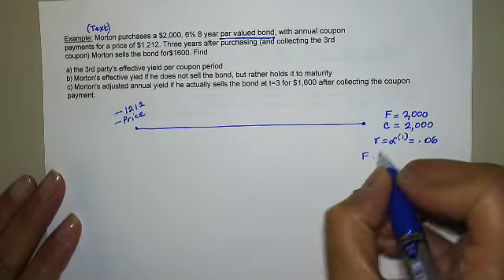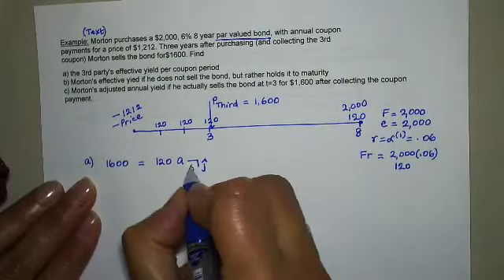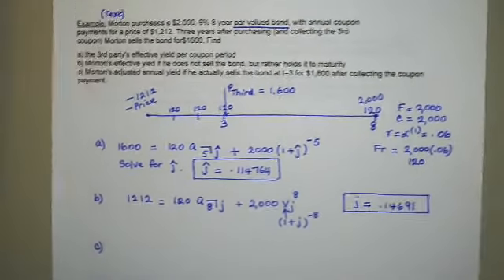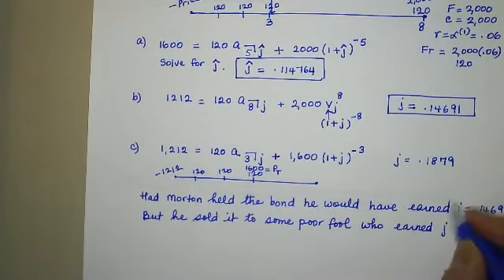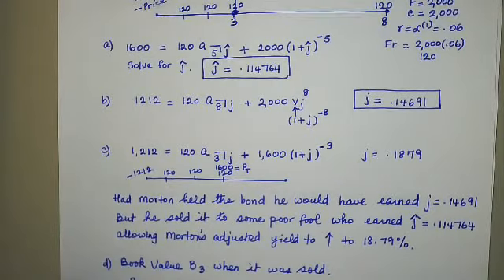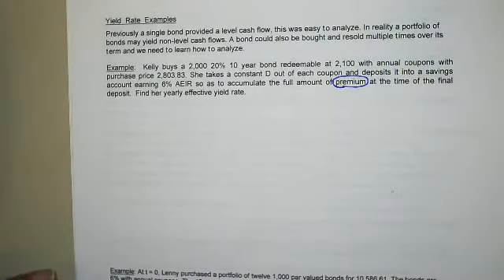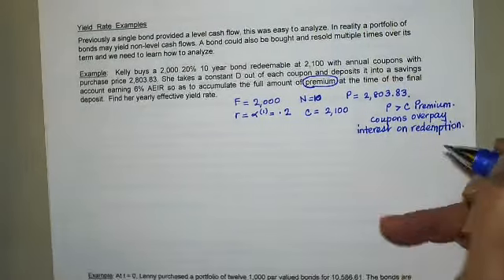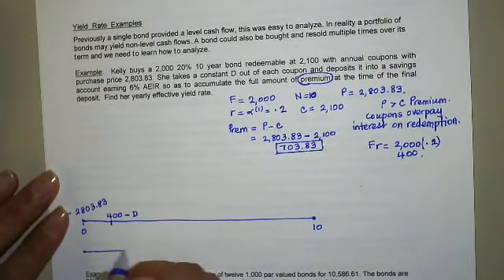Chapter6 Pages 8 thru 11_2